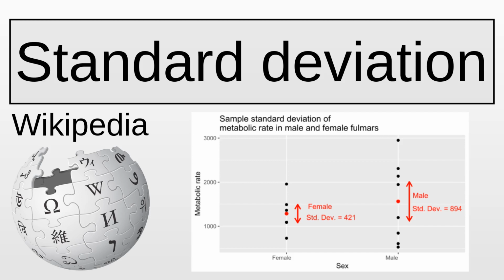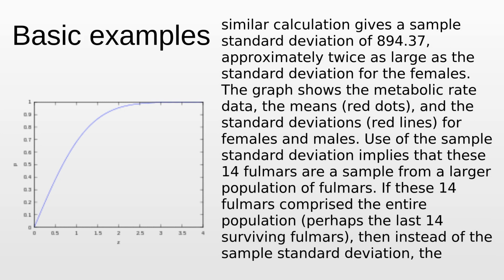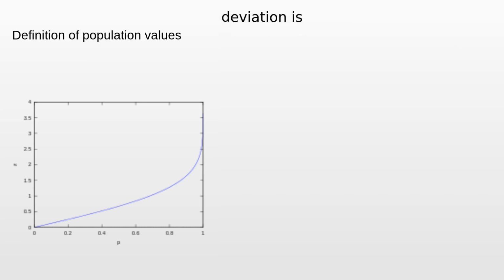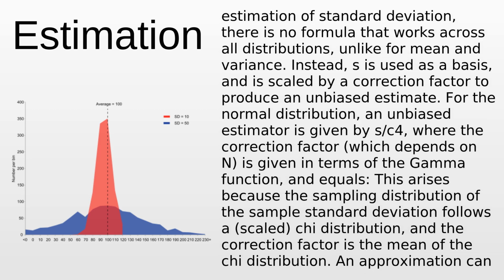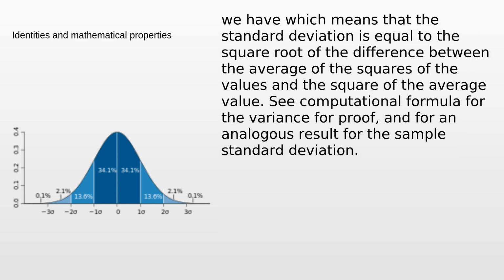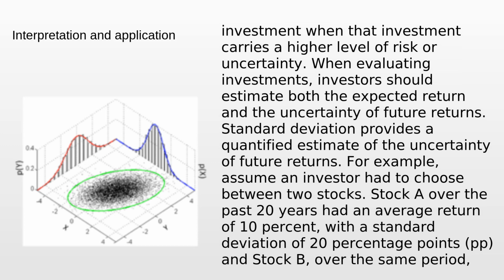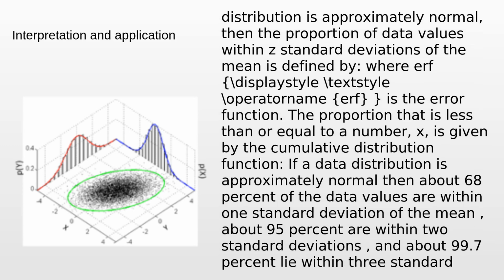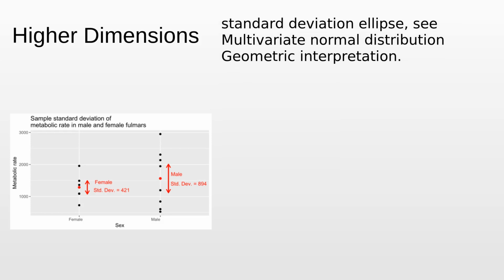Standard deviation | Wikipedia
Standard deviation - This video aims to inform about: Standard deviation

Content:
0:00:00 Abstract
0:04:06 Basic examples
0:10:04 Definition of population values
0:12:03 Estimation
0:22:54 Identities and mathematical properties
0:24:19 Interpretation and application
0:36:52 Relationship between standard deviation and mean
0:38:54 Rapid calculation methods
0:41:30 History
0:41:49 Higher Dimensions

Please provide your feedback on the comments section:
Thanks!